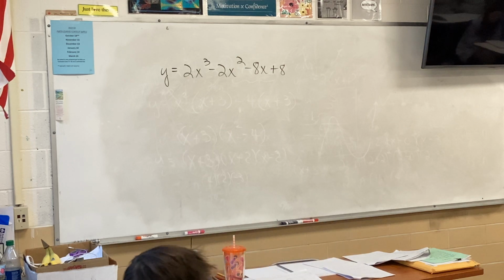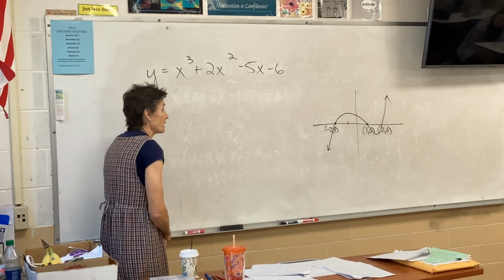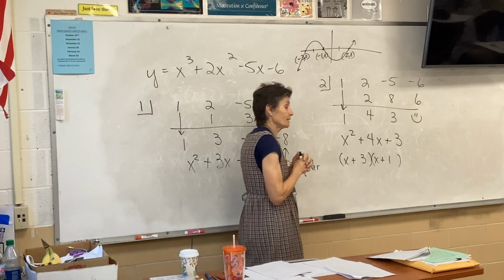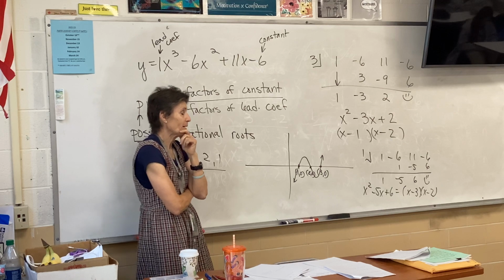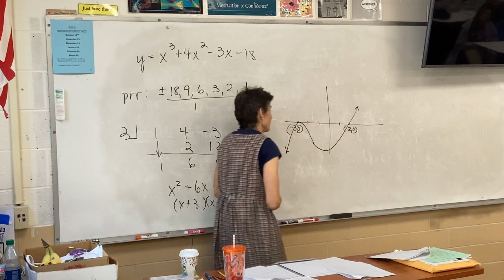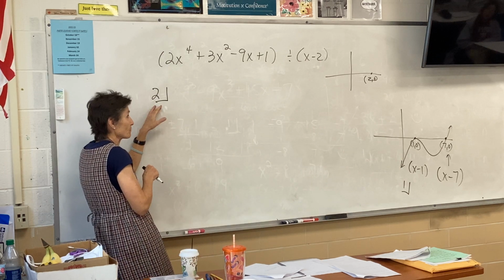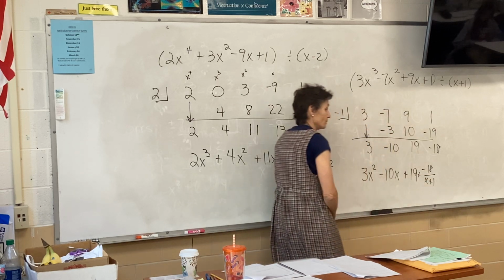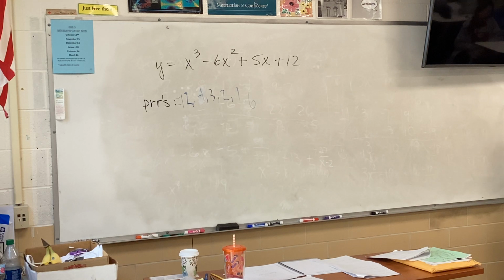Precal C Notes 2.3 3c-5